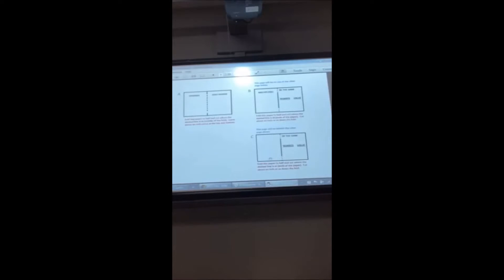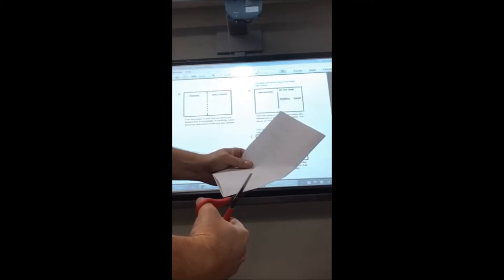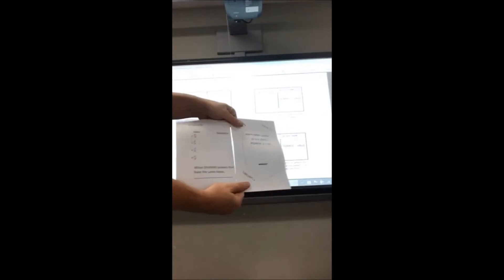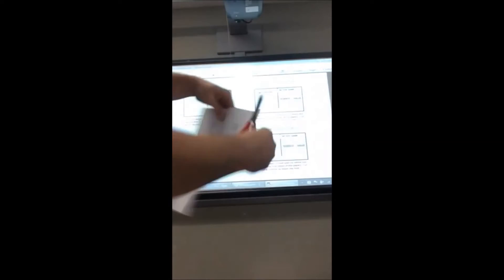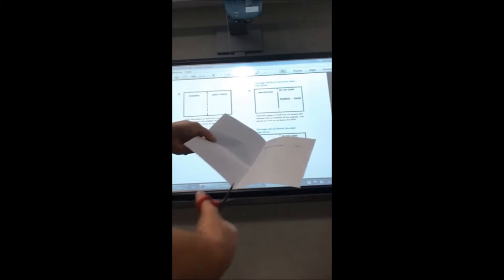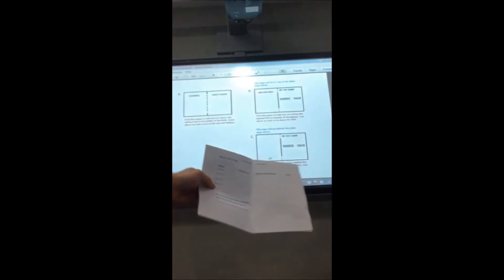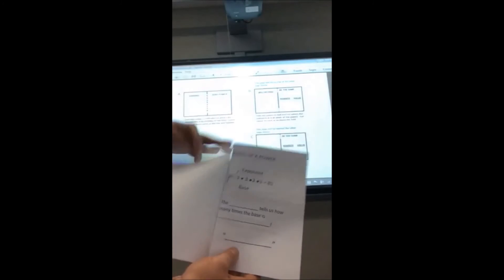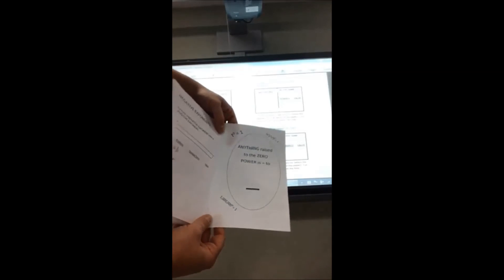Laws of Exponents Foldable Booklet Instructions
Here is how you make my Laws of Exponents Foldable, which is designed for students to come up with the laws as they write out and solve exponent problems.  Parts of a power, multiplying exponents with same bases, dividing exponents with same bases, exponent to an exponent power, negative exponents to positive exponents, anything to the power of zero.